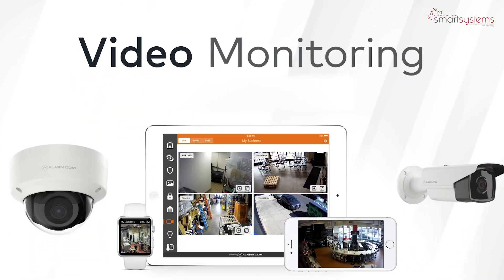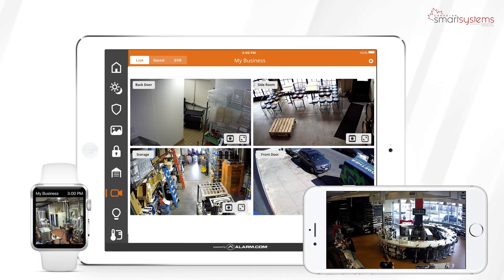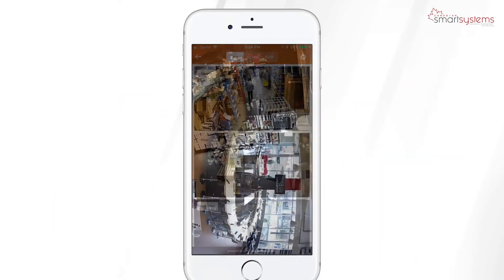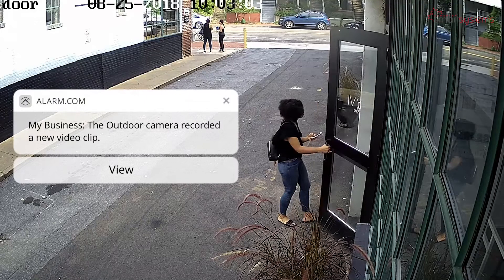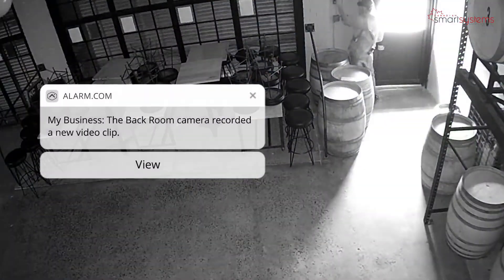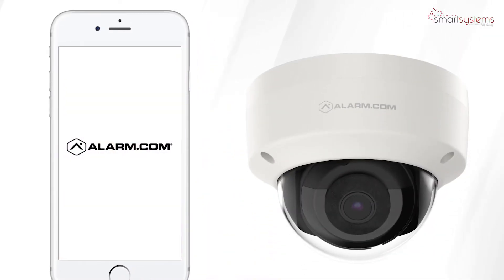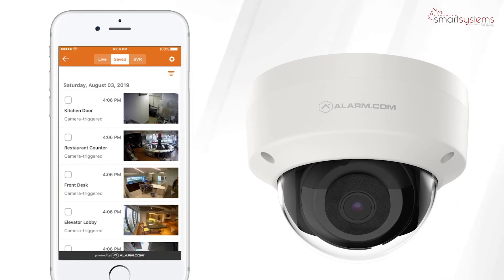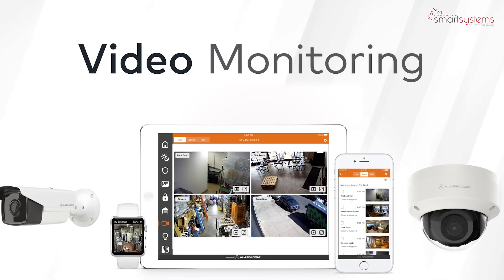Video Monitoring - Commercial Surveillance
Our security surveillance systems help our client’s monitor their properties and manufacturing facilities inside and out.  Whether you need to monitor your parking lot, retail space, lobby or warehouse, we have a complete line of cameras, digital video recorders (DVRs) and CCTV systems to protect your business, 24/7. These systems are monitored by our locally owned and operated ULC listed monitoring stations which can alert you, and the local police or fire department to suspicious activity at your premises. In some instances, we are able to provide remote access to their security system, via the internet.  This means you get real-time monitoring of your place of business.
START YOUR PROJECT TODAY!
shorturl.at/gHMNU